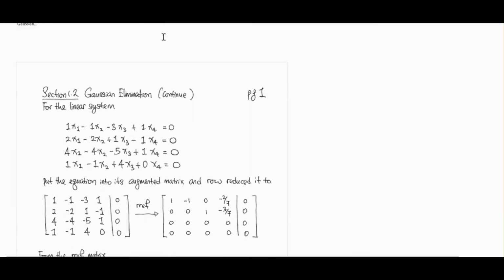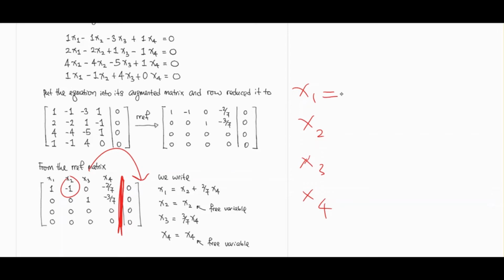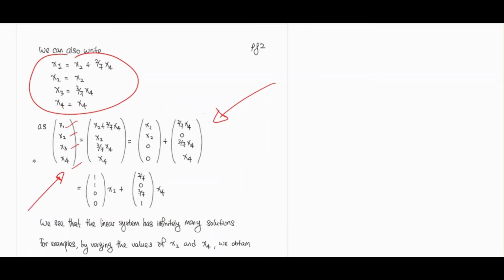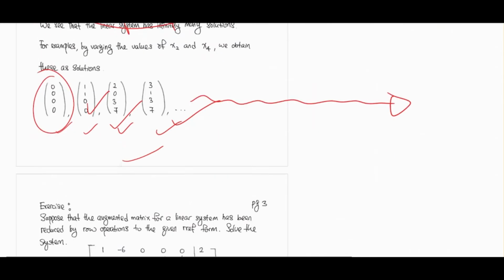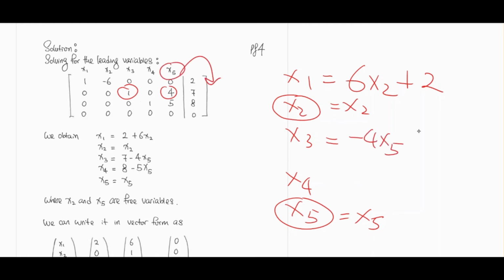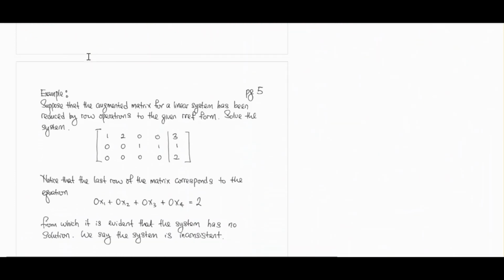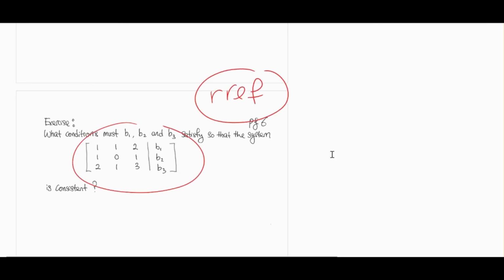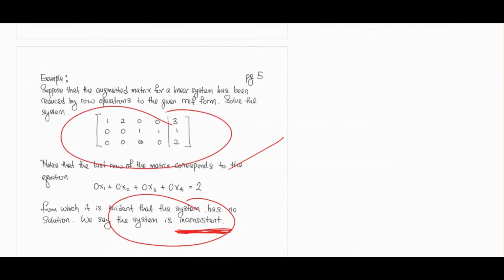40 Sec 1.2 Gaussian Elimination Part 2